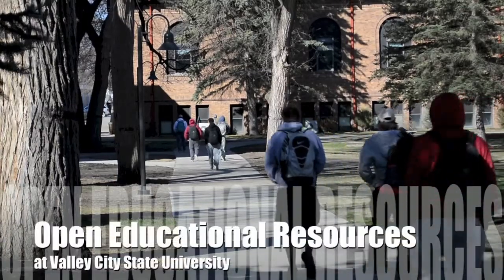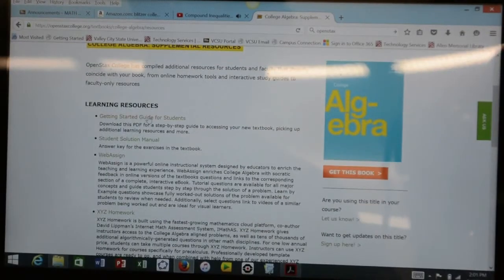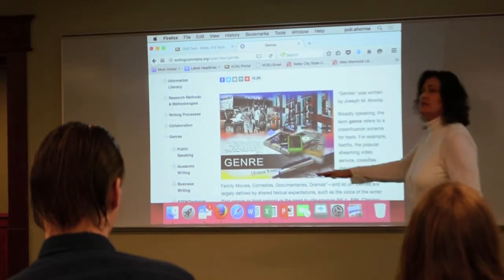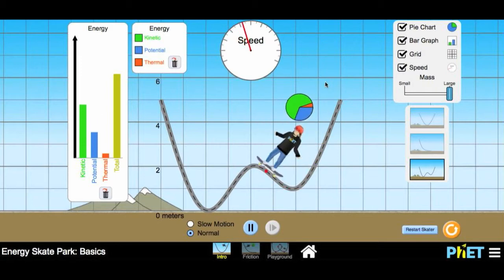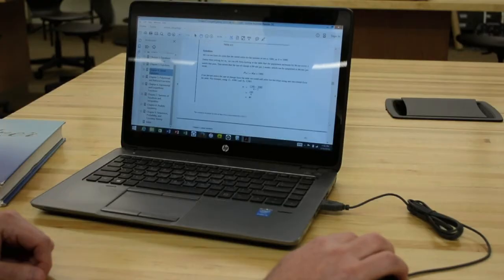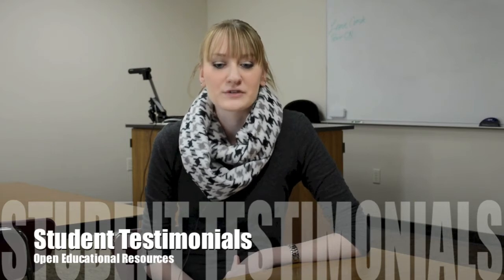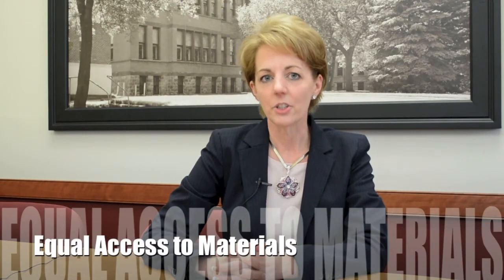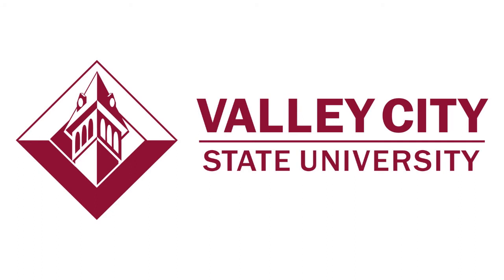OERs at VCSU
Use of Open Educational Resources at VCSU